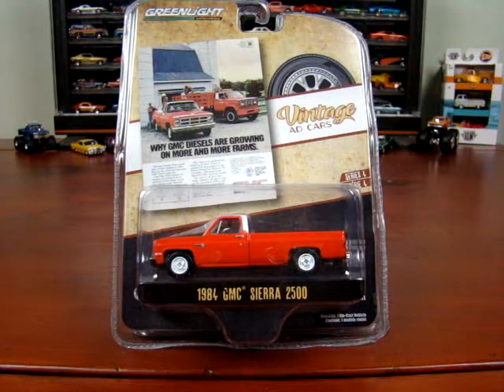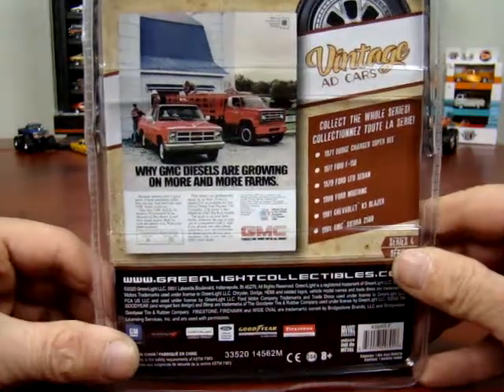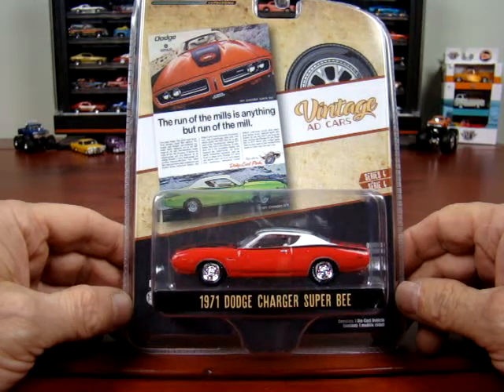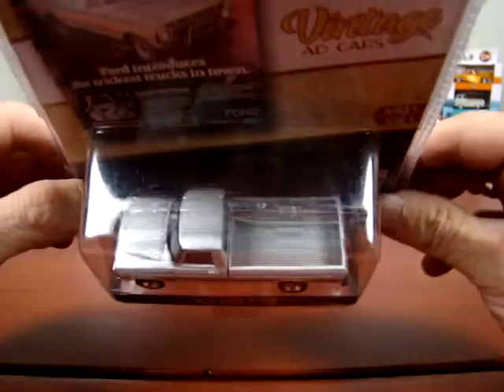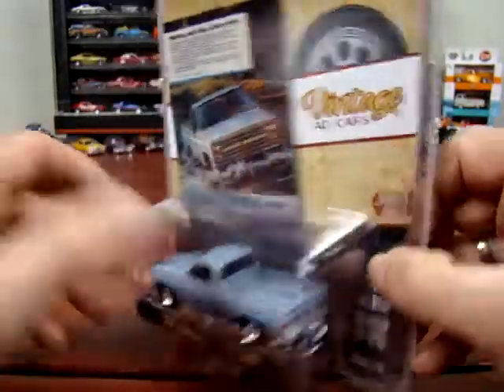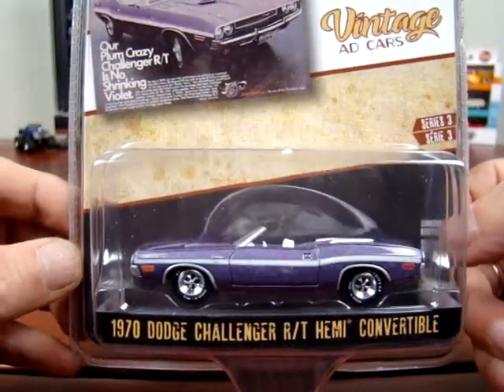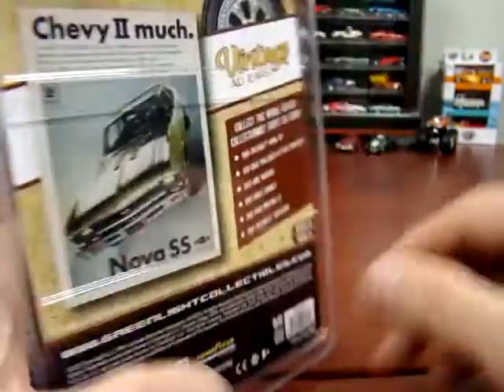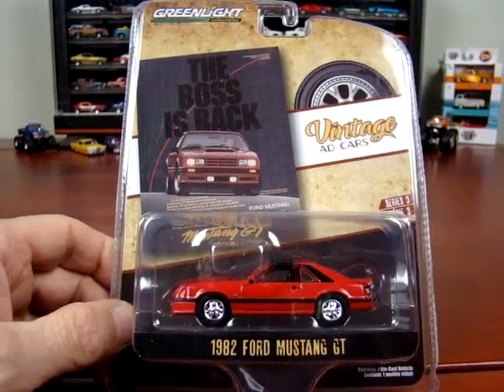Greenlight Vintage AD Cars